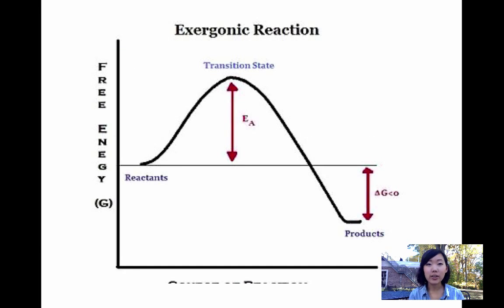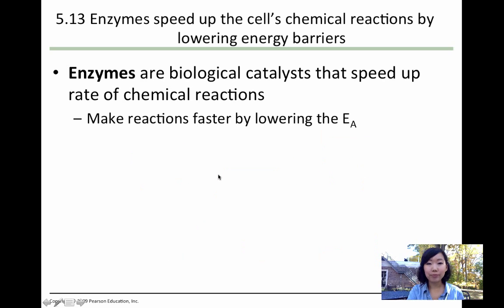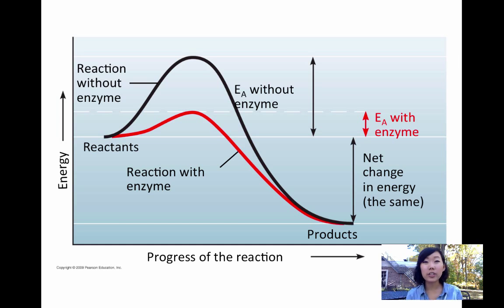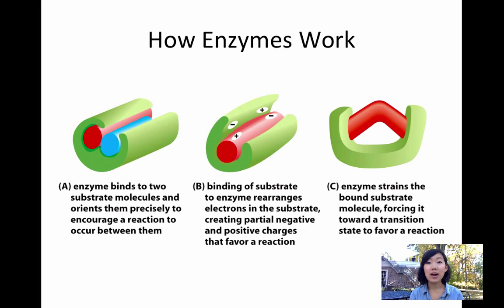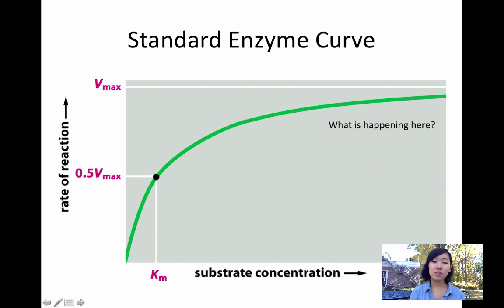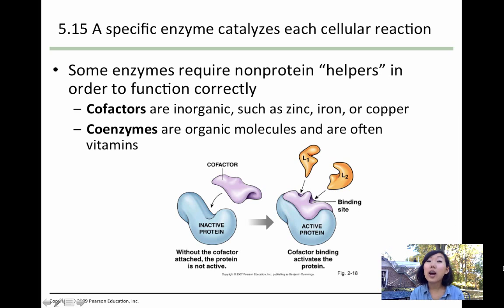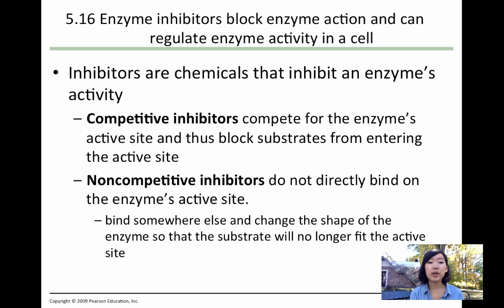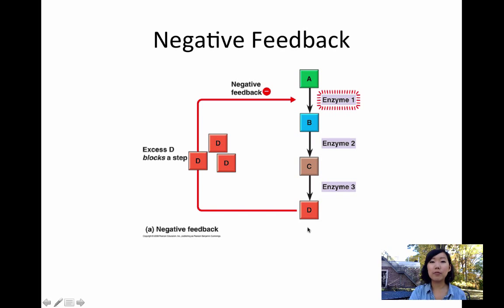5.13-5.15 Lecture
Table of Contents:

00:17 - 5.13 Enzymes speed up the cell’s chemical reactions by lowering energy barriers
00:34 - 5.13 Enzymes speed up the cell’s chemical reactions by lowering energy barriers
00:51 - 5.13 Enzymes speed up the cell’s chemical reactions by lowering energy barriers
00:59 -
01:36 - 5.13 Enzymes speed up the cell’s chemical reactions by lowering energy barriers
02:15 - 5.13 Enzymes speed up the cell’s chemical reactions by lowering energy barriers
02:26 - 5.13 Enzymes speed up the cell’s chemical reactions by lowering energy barriers
02:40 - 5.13 Enzymes speed up the cell’s chemical reactions by lowering energy barriers
03:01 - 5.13 Enzymes speed up the cell’s chemical reactions by lowering energy barriers
03:22 -
04:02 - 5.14 A specific enzyme catalyzes each cellular reaction
04:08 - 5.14 A specific enzyme catalyzes each cellular reaction
04:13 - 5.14 A specific enzyme catalyzes each cellular reaction
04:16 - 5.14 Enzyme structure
04:32 -
05:36 - How Enzymes Work
06:56 - Standard Enzyme Curve
07:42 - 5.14 A specific enzyme catalyzes each cellular reaction
08:14 -
08:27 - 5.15 A specific enzyme catalyzes each cellular reaction
08:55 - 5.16 Enzyme inhibitors block enzyme action and can regulate enzyme activity in a cell
09:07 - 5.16 Enzyme inhibitors block enzyme action and can regulate enzyme activity in a cell
09:27 -
09:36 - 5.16 Enzyme inhibitors block enzyme action and can regulate enzyme activity in a cell
09:39 -
10:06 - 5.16 Enzyme inhibitors block enzyme action and can regulate enzyme activity in a cell
10:34 -
10:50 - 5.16 Enzyme inhibitors block enzyme action and can regulate enzyme activity in a cell
11:27 - Negative Feedback